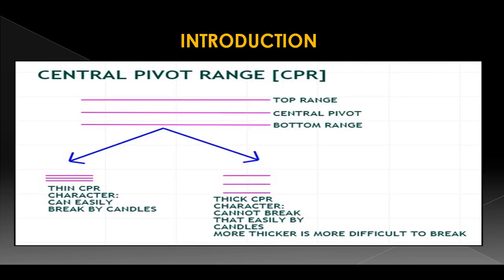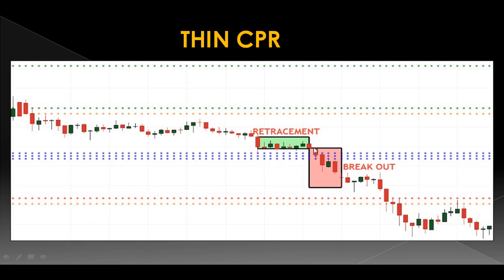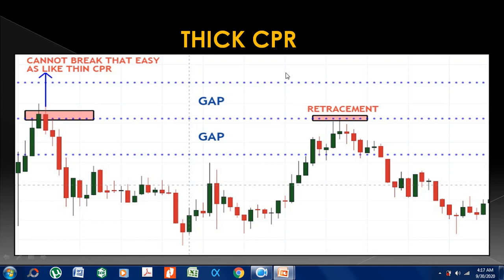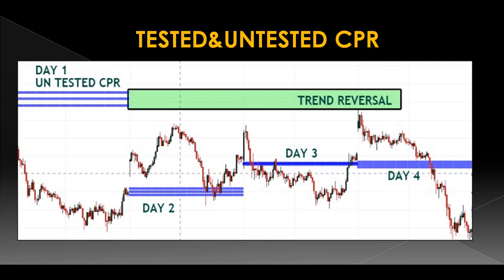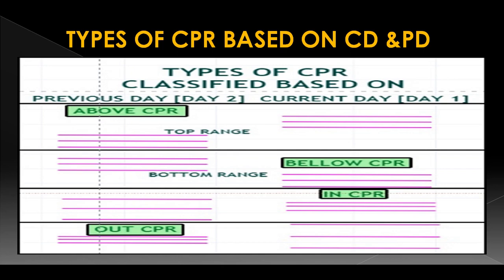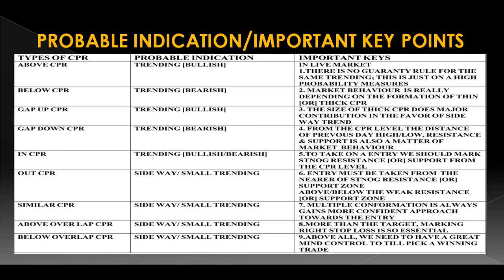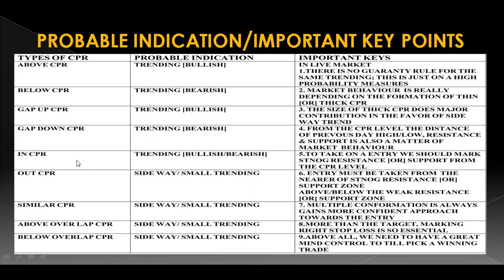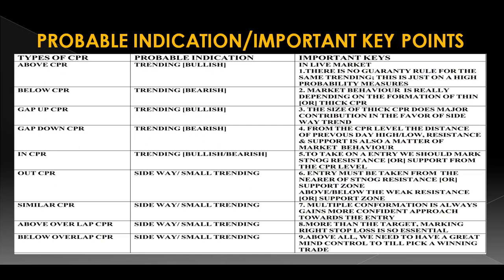SECRETS OF CPR PART 1